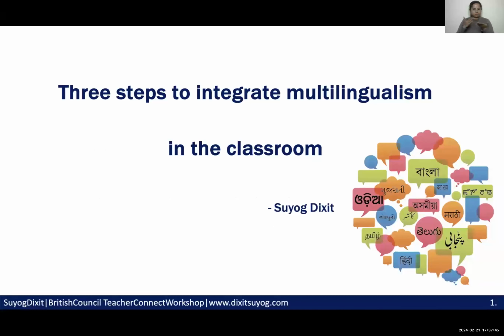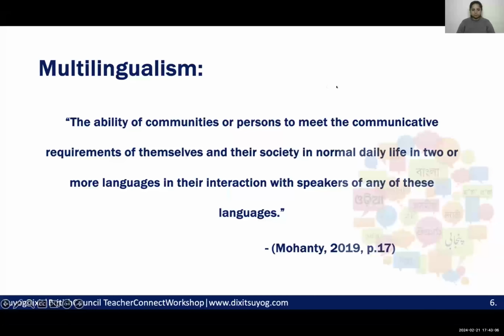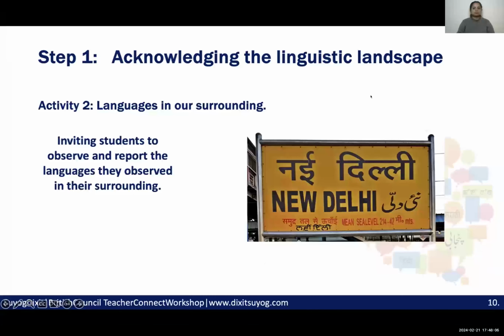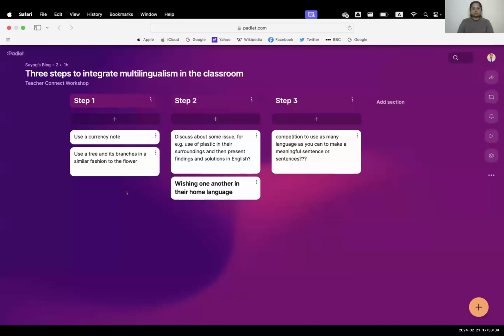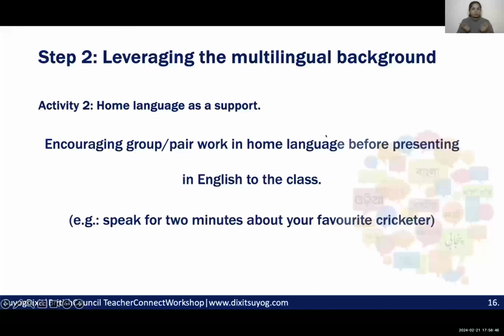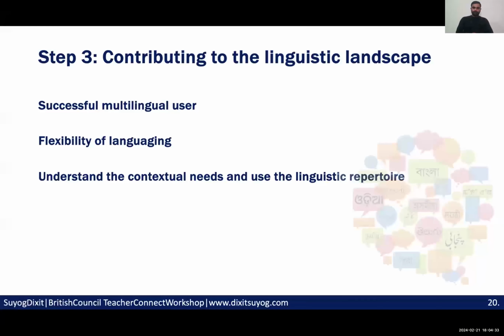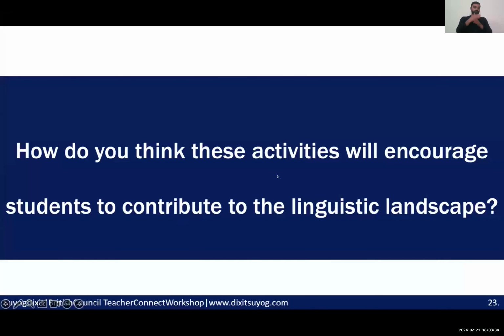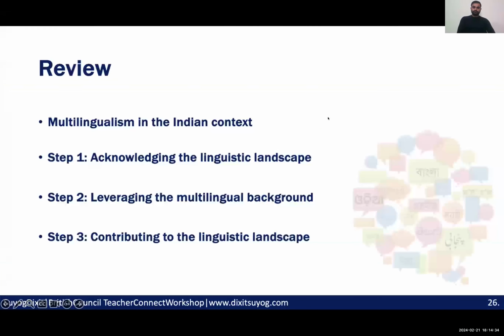Three steps to integrate multilingualism in your classroom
In this interactive workshop, the speaker, Suyog, starts with wishing everyone on ‘International mother language day’ in his home language Marathi. He invites the participants to follow suit in their own language. He then moves on to discuss the three key steps in integrating multilingualism in the classroom. He shares activities for each of the three steps, acknowledging the linguistic landscape, leveraging the multilingual background and contributing to the linguistic landscape. Building on participant’s experiences and day-to-day classroom scenarios, Suyog provides practical ideas to help teachers and students to understand, take advantage of, and contribute to the wide linguistic landscape in their school and society. We hope you find this workshop useful and relevant for your professional development. To download your certificate, complete a short quiz